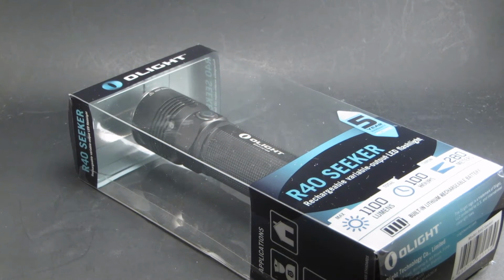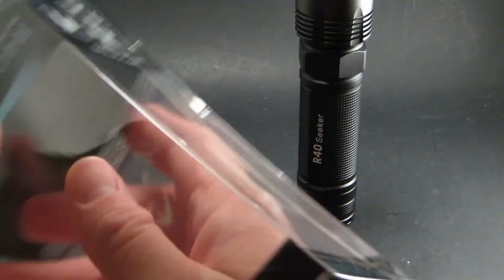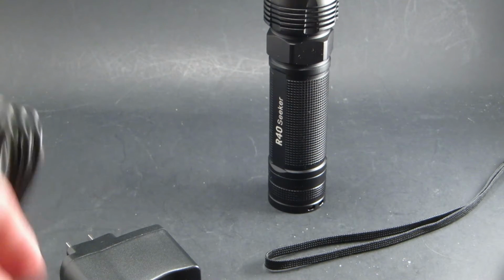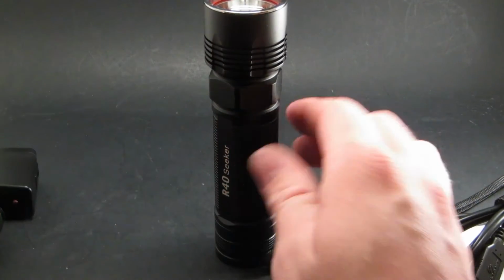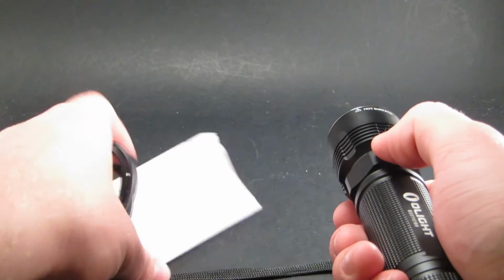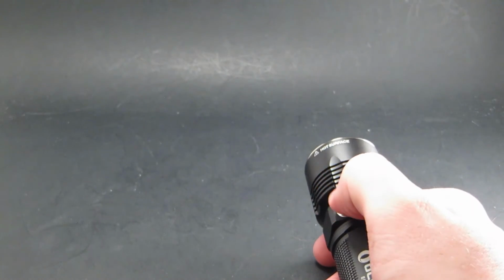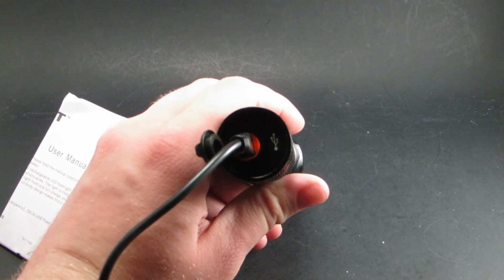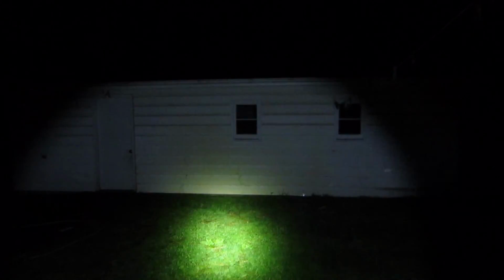ReviewTheLight: Olight R40 Seeker